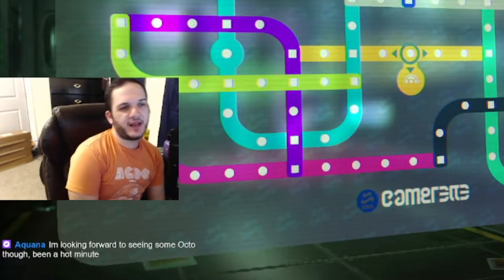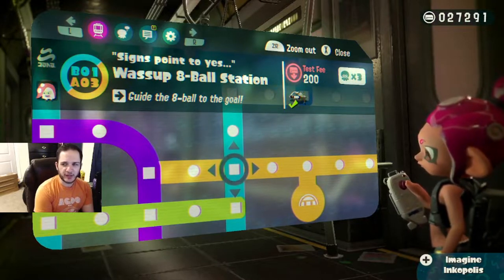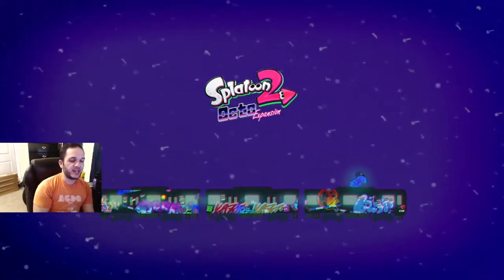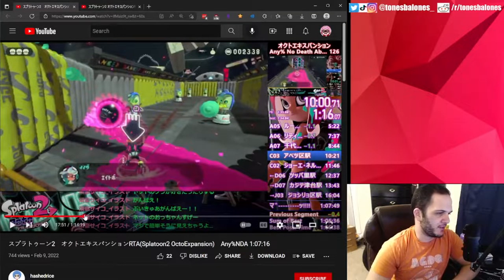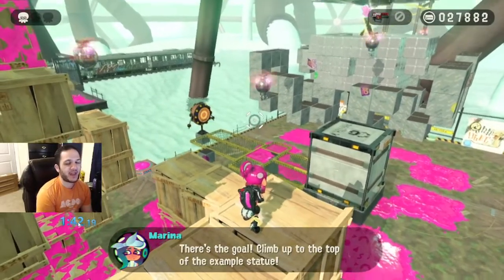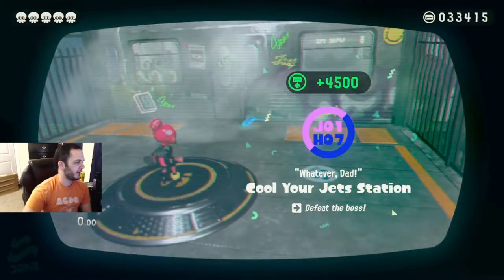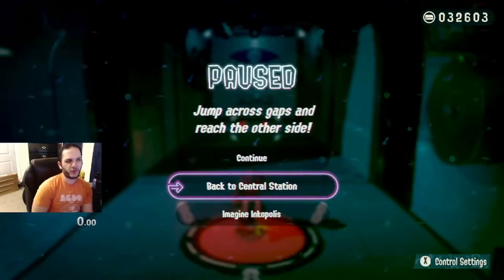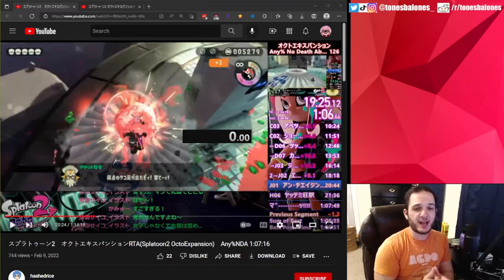The secrets to practicing Octo Expansion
Speedrunners never really talk about how practice works off stream, so in this video I'm taking some time to discuss everything I look for when practicing. This way I'm making the best use of my time and learning the most I can.

Hello, I'm TonesBalones and I love doing random gaming challenges and speedruns. I'm most well known for Splatoon speedrunning, and have been a runner for GamesDoneQuick several times. Everyone be nice in the comments my mom doesn't want to see any bad words.